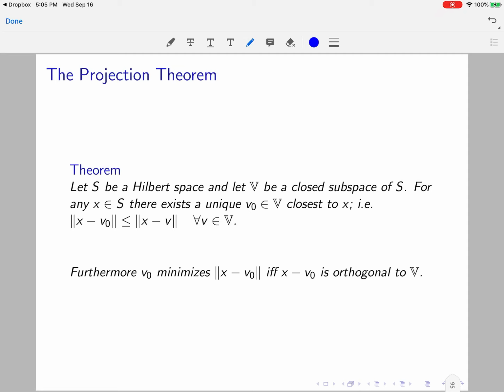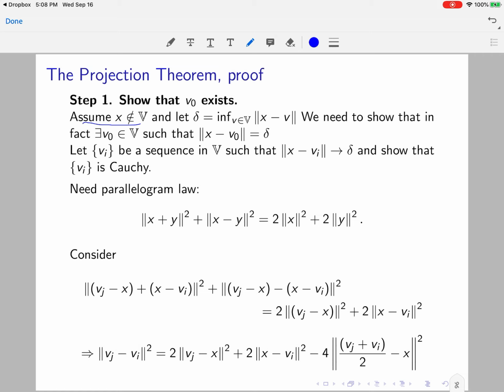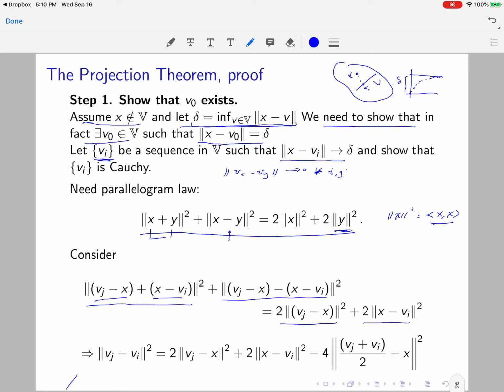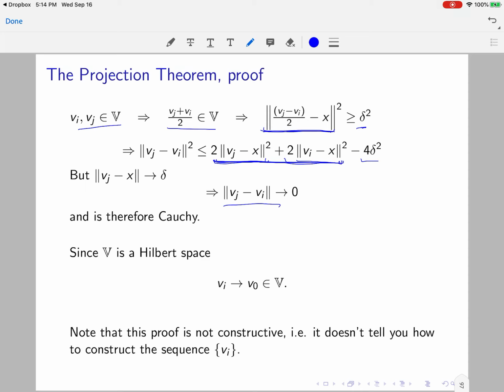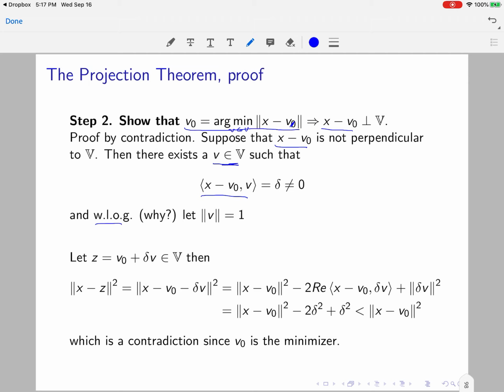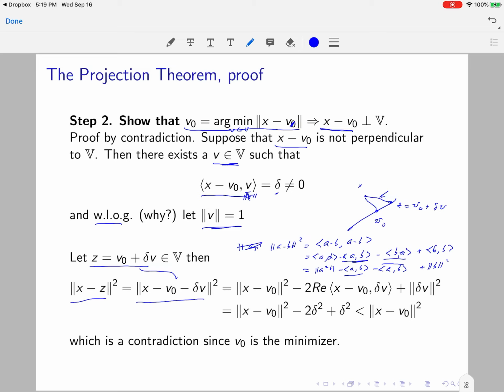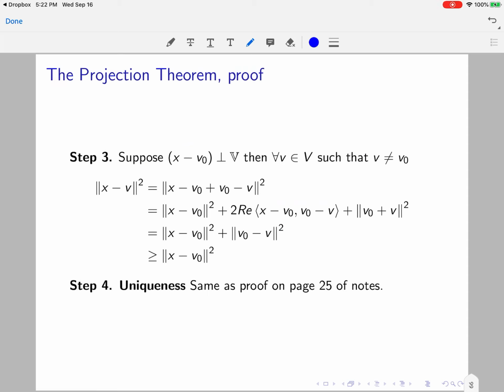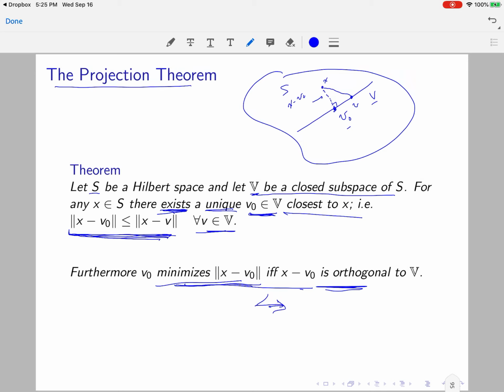ECEn 671 Moon chap2 Projection Theorem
This video states and proves the projection theorem